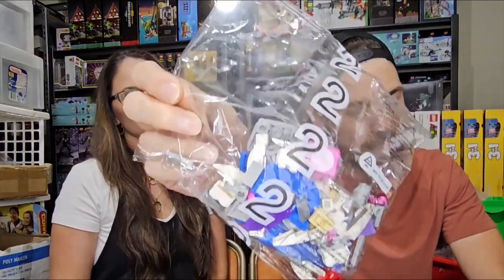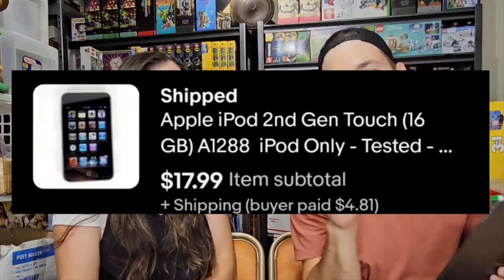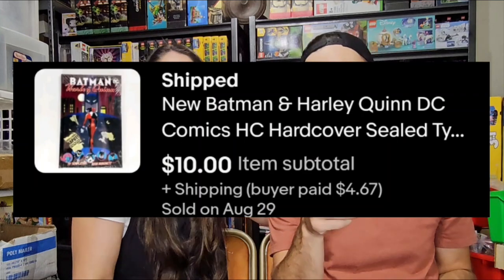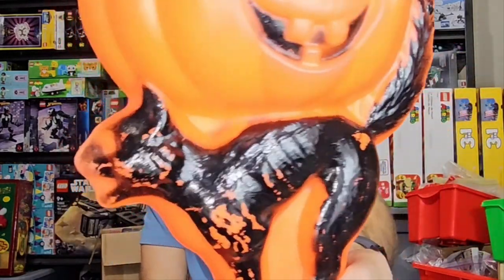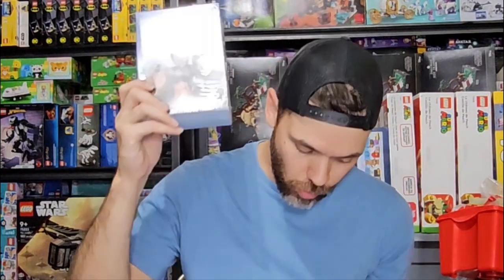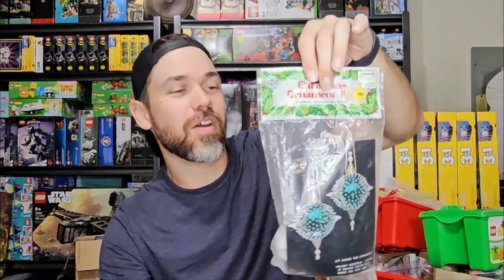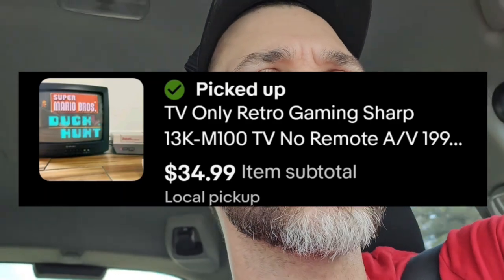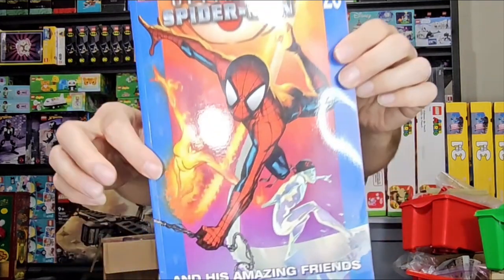Can My Wife Guess What These Sold for on eBay? Play Along!